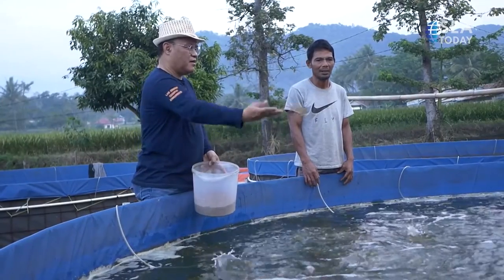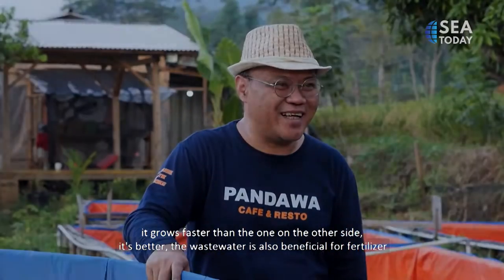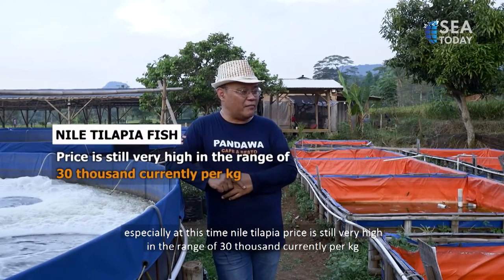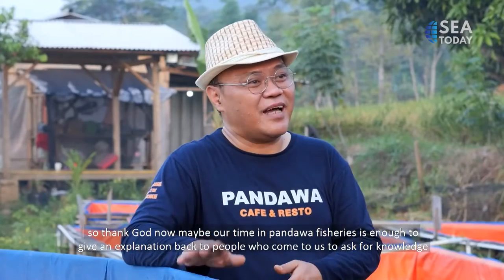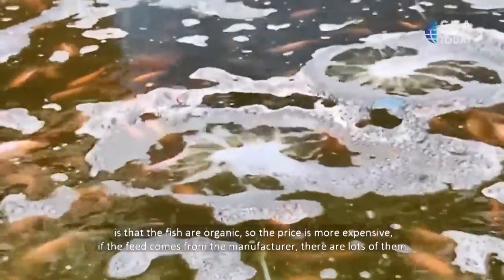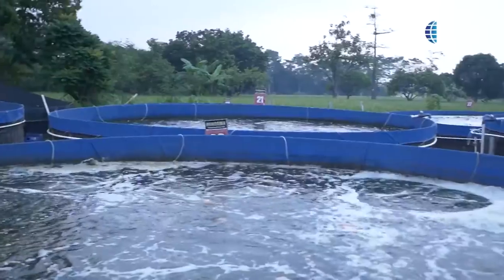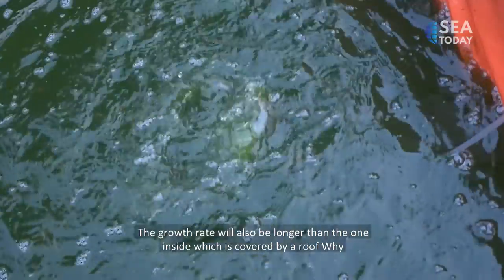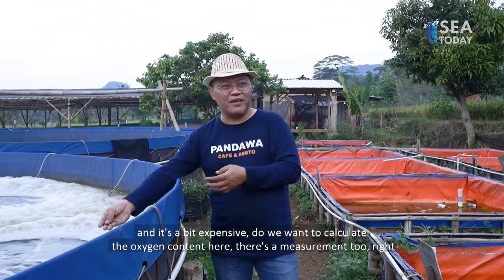The Animal Library: Nila Fish